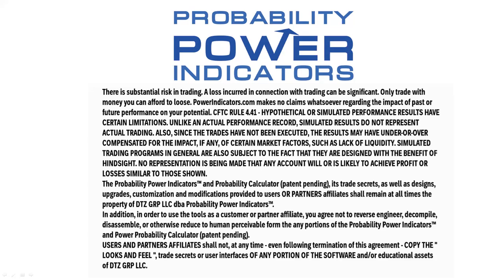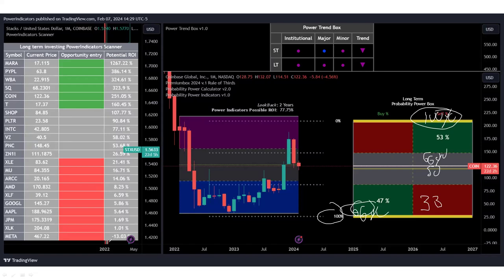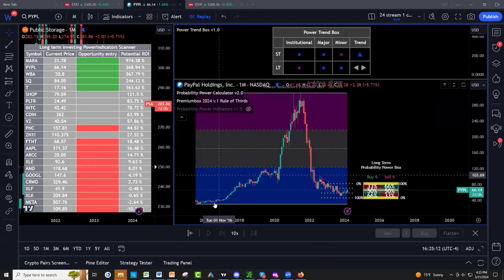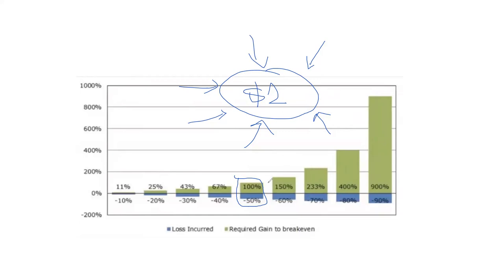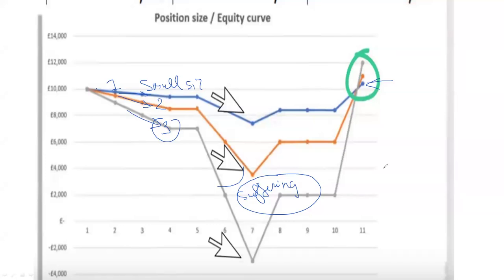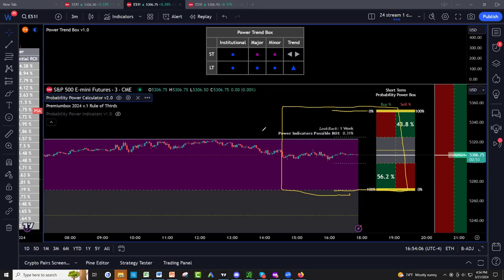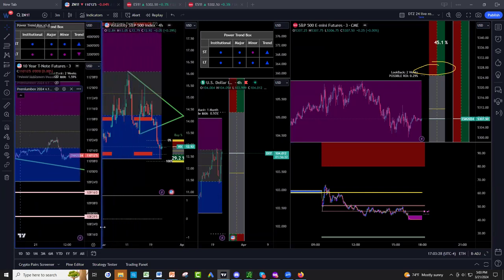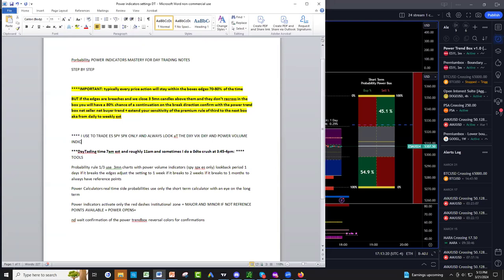Power Indicators DayTrading Mastery (Step By step Part1)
Unlock the secrets to successful day trading with our comprehensive series: "Power Indicators DayTrading Mastery (Step By Step Part 1)." Join us as we delve into the intricacies of mastering power indicators, providing step-by-step guidance to elevate your trading game. Whether you're a novice or seasoned trader, this series offers invaluable insights to enhance your trading strategy. Don't miss out on this essential guide to achieving day trading mastery!

To take advantage of this free opportunity follow these steps:

1)  Join our NEW 24/7 Free Think Wealth Differently program! 📈 Unlock a FREE unique visual indicator for swing trading & long-term investing. 🔄 Learn the Probability Rule of 1/3 (Lite Version) for Stocks, Futures, Cryptos, Funds, & ETFs! 💡 Enjoy FREE courses on Stock Investing, Options/Futures Trading, & Risk Management. ⏰ Get 24/7 access to trade ideas & our calendar of FREE events. 💰 Start thinking wealth differently today! Join now!

2) Get 30 Days Risk Free Premium Probability Power Indicators Suite - All In One ( Apply One time Order Coupon on the Monthly Subscription.

4) Visit our Trading View Probability Power Indicators™ page for How To analysis examples  and current trading ideas

5) You’ll need a Trading View account to use our tools.